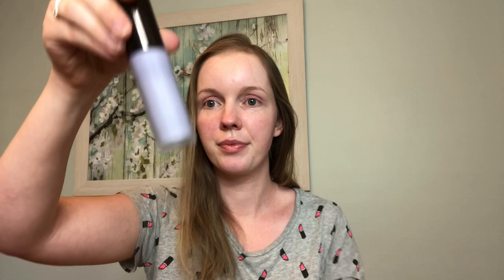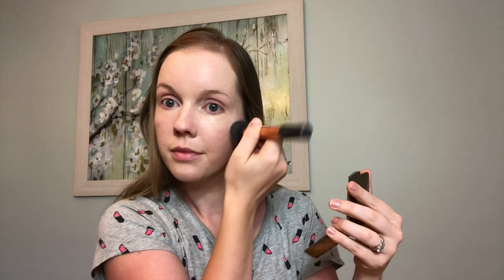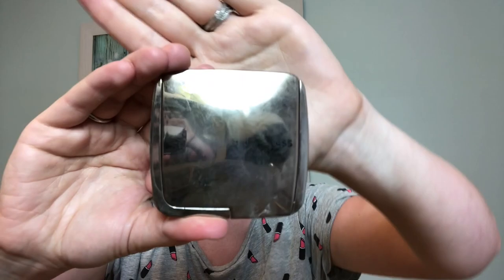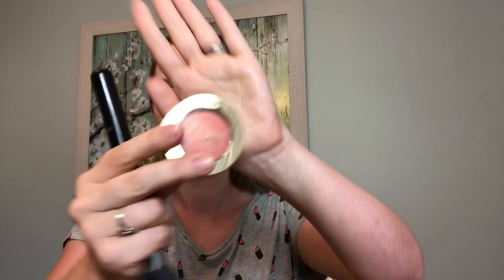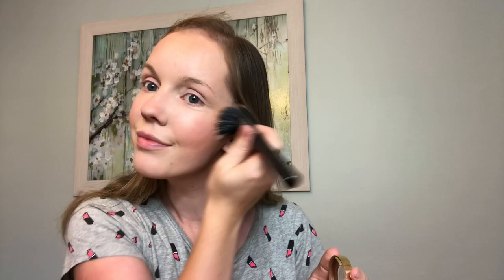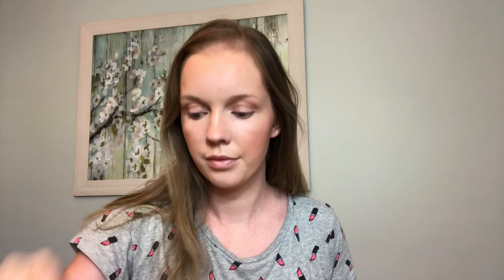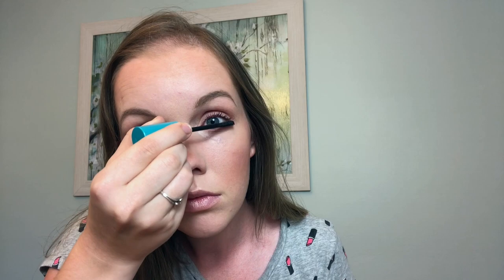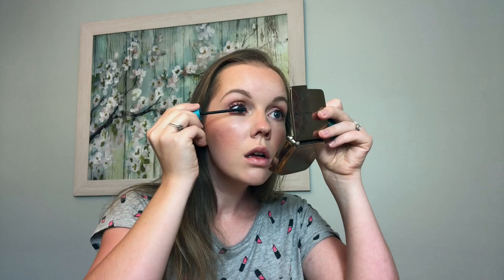⏰5 MINUTE "MOMMY MAKEUP"💄I GET READY WITH ME!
Hey guys! I'm currently a SAHM of 2 boys, my son Liam is almost 2 and my son Eli is 5 months old, so needless to say I have VERY little time to get ready everyday. This is my go-to look when I have 5 minutes to pull myself together.

Products Mentioned:
-Becca First Light Priming Filter
-Smashbox 15 Hour Wear Hydrating Foundation
-L'Oreal Infallible 24 Hour Fresh Wear Foundation
-Maybelline Fit Me Concealer
-Hourglass Ambient Bronzer in Luminous Bronze Light
-Milani Baked Blush in Luminoso
-Elf Brow Pencil in Taupe
-Covergirl The Super Sizer Mascara
-EOS chapstick
-Smashbox Primer Water to set my face (applied after filming)